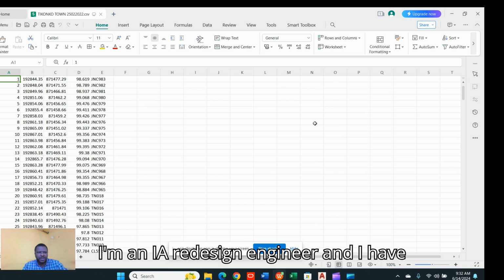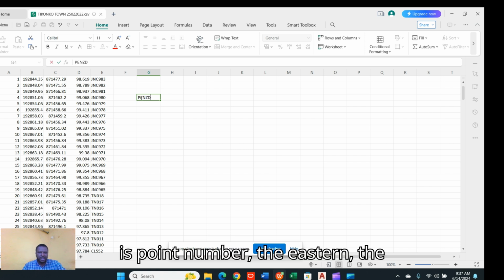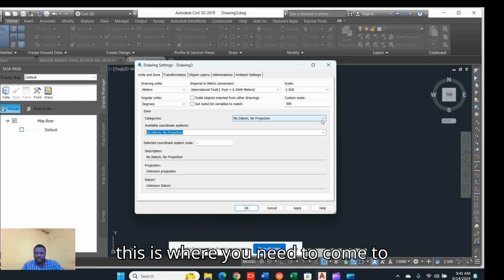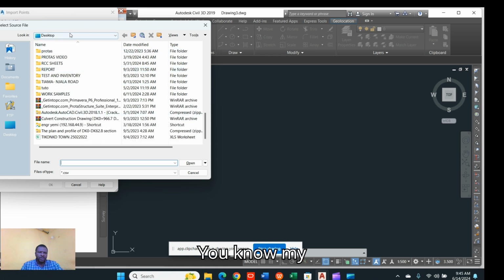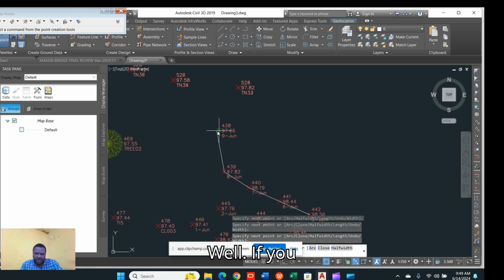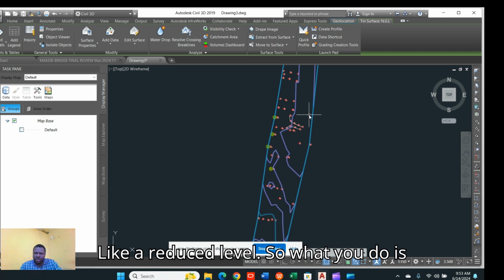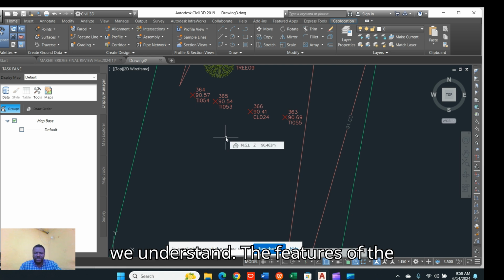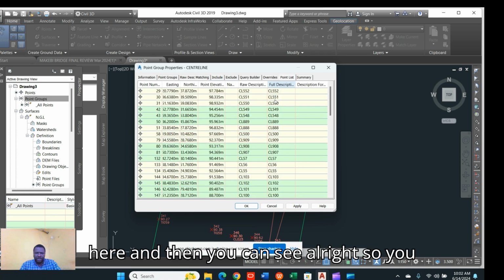HIGHWAY DESIGN TUTORIAL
First tutorial on handling survey data on excel and importing data in Civil 3D in Highway design.